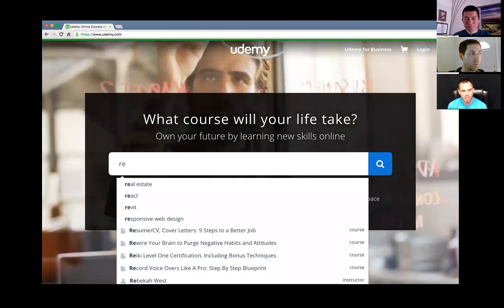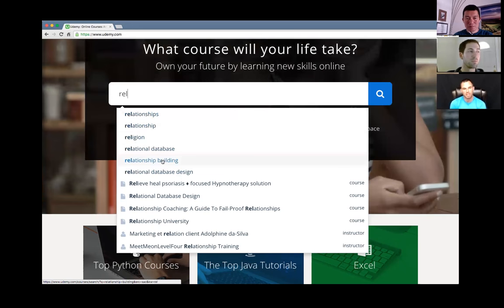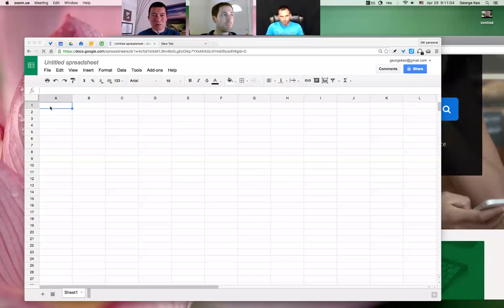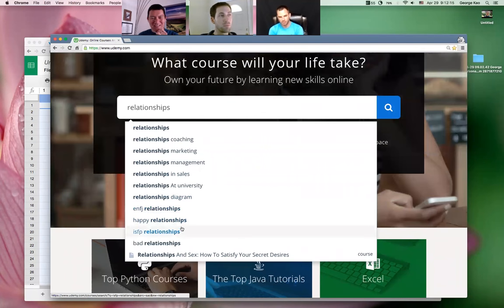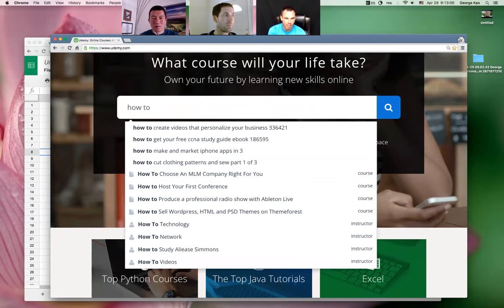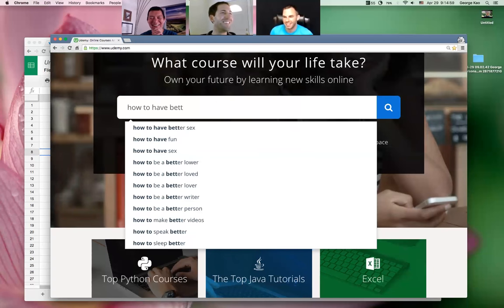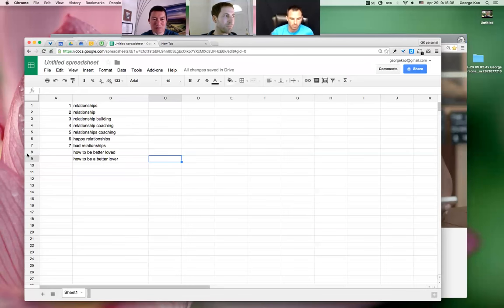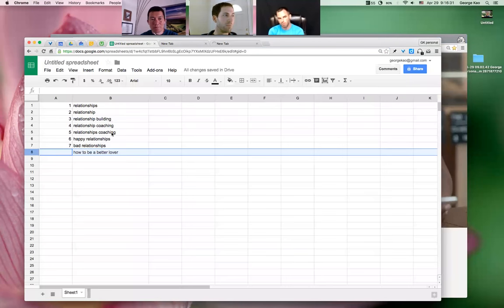Earn a living teaching online courses -- a successful Udemy teacher offers advice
Udemy.com is the largest platform for online courses.  Ken Wells started creating courses on Udemy in June 2015 and within 6 months, has created a full-time living through his Udemy income.  In this 30-minute interview he shares the basics of how to have a course rank highly on Udemy.

Some quick notes I took from the video:

Brainstorm what terms people might search to find the topic you're wanting to teach.

Use the Udemy search engine, one letter at a time, to see what people are actually searching on Udemy.  Write down what are the top relevant terms.

Try this exercise for several ways to frame the topic you want to teach.

Click on the search results to see your niche mates' courses, to get ideas for other keywords to test.

Use the most relevant keywords in the Title and Sub-title of your course, as well as in the Description.

You might also check out what Udemy sees as their hottest course topics to create:

Use Google's Keyword Planner for further ideas and confirmation of which keywords to go with.

The first 10% of your course is very important -- make it engaging, useful, and ask students for reviews, to help new students find your course.

How Ken prices his Udemy courses -- he looks at the keywords and see which courses he's ranking higher than... and prices his course $5 higher than the lower courses.

Ideal course length to Ken is about 1.5 - 2 hours... and ideal lecture length is 2-3 minutes, although Ken has lectures that are longer than that, but try to make average lecture time less than 10 minutes.

Let Udemy create your course graphic.

A couple tips that Ken shared that we didn't get on the recording:

Free enrollments (by giving out course coupons) + good reviews are really important to rank high in the Udemy search engine.

Every 7 days Udemy refreshes its search engine rankings.

Thank you Ken for sharing you valuable tips!